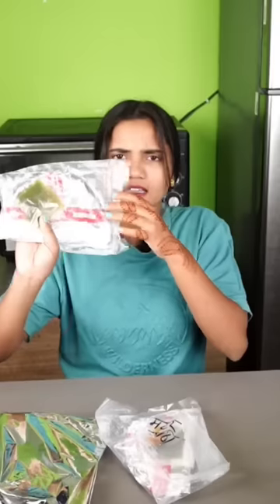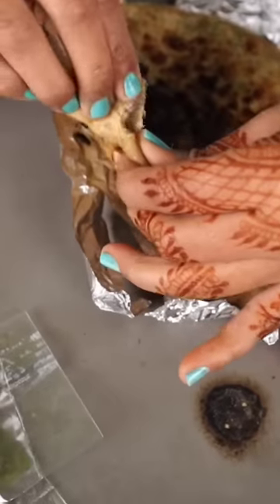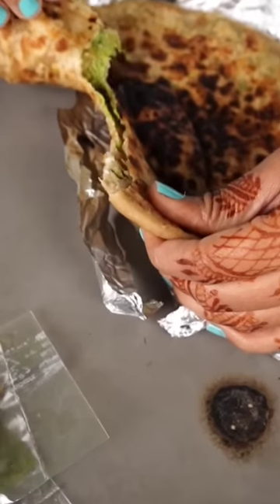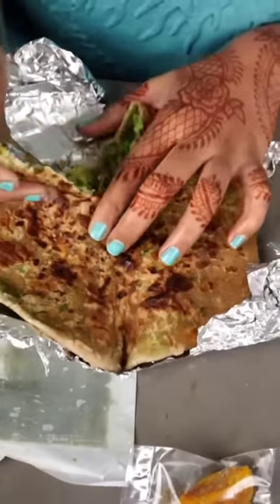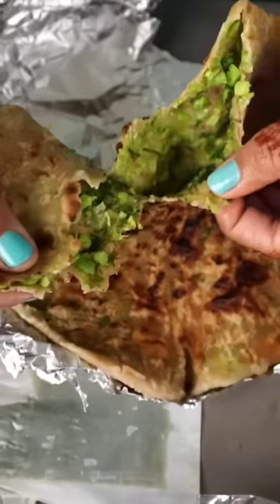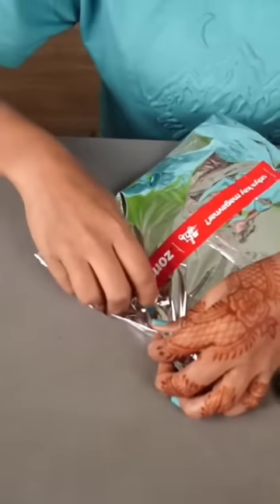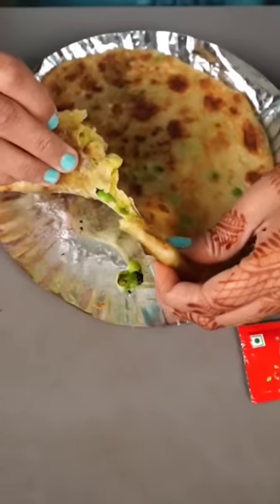200Rs Matar Paratha 😋 vs 100Rs vs 70Rs🤪 | Cheap vs Expensive